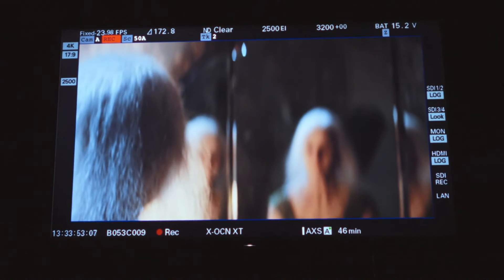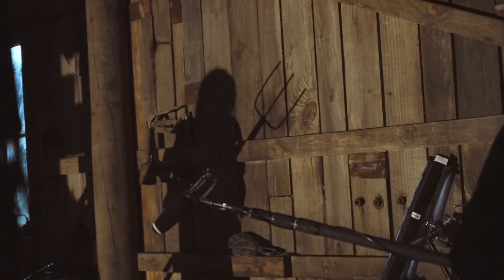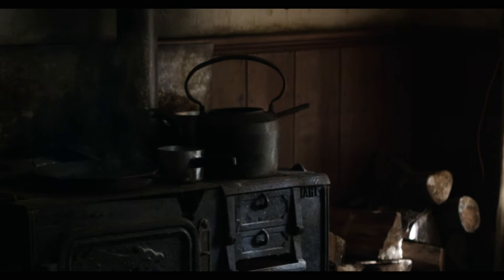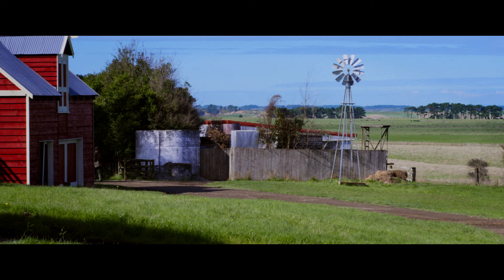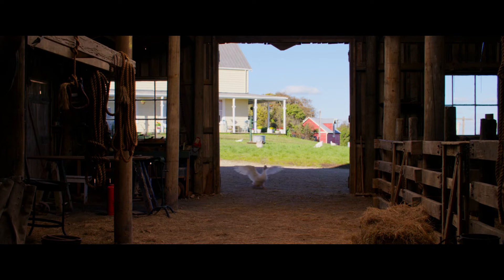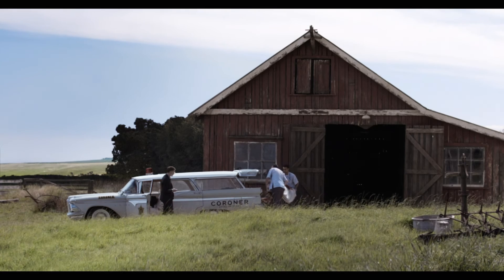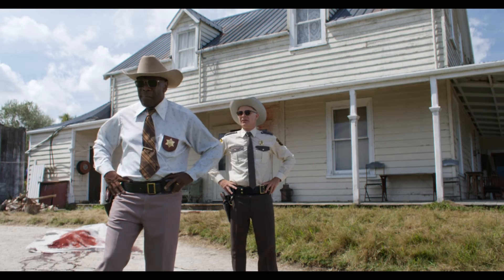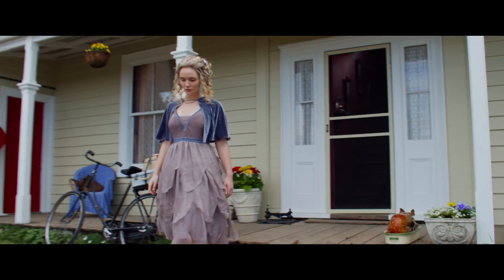“Time After Time” Blu-ray Featurette Pearl 2022